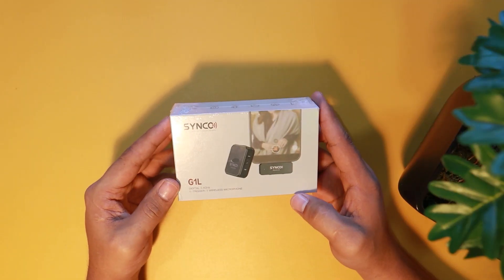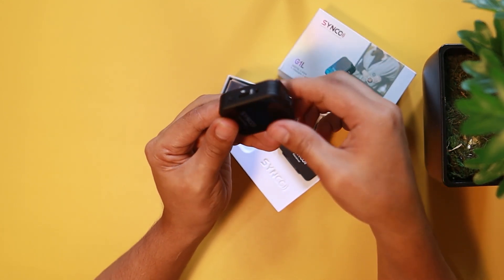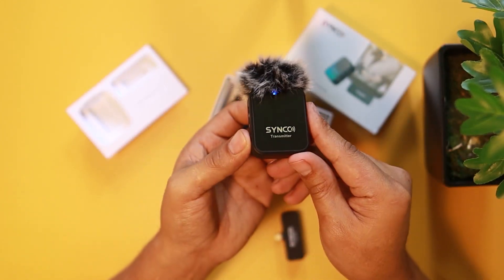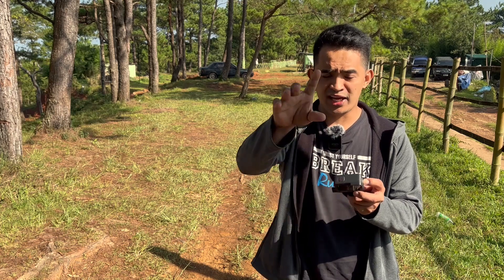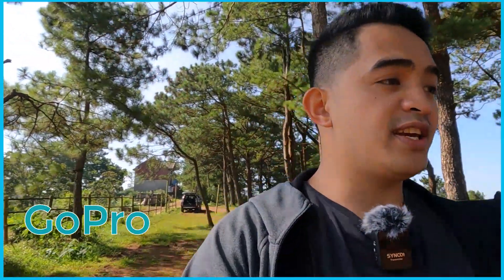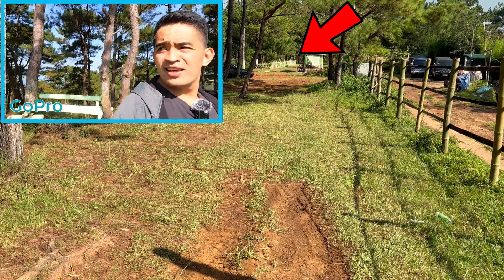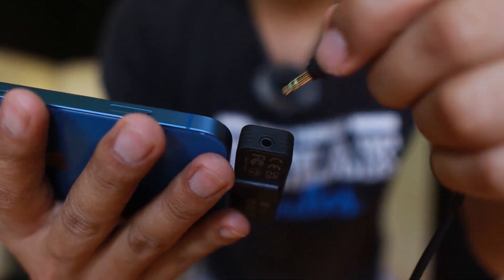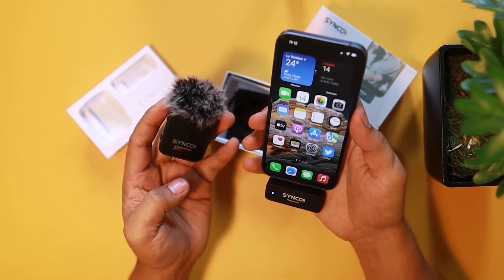Synco G1L Wireless Microphone Review: Unboxing, Setup, and Range Test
Today I’m unboxing and testing the Synco G1L wireless microphone sent to us by Synco. This versatile mic is perfect for those looking to improve their audio quality for videos, especially when recording from a distance.

In This Video, You Will Learn:
*Unboxing and first impressions of the Synco G1L
*How to set up and sync the transmitter and receiver
*A real-world distance test to evaluate the mic's performance